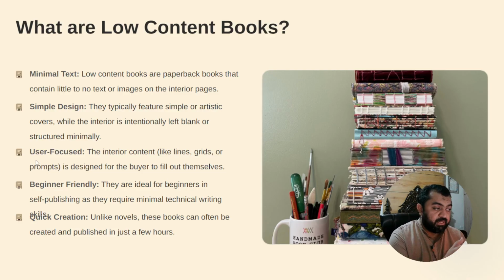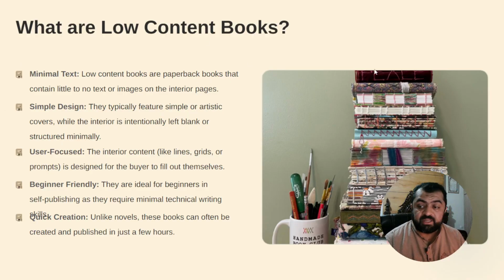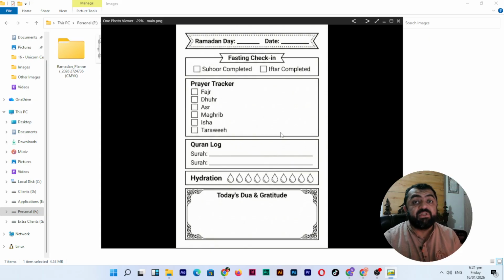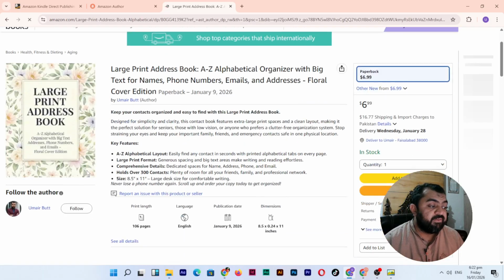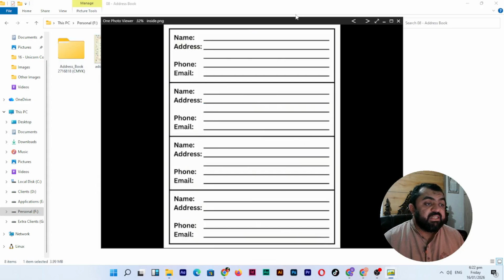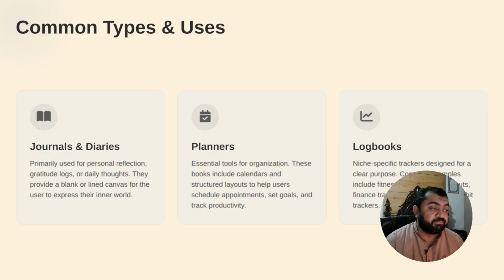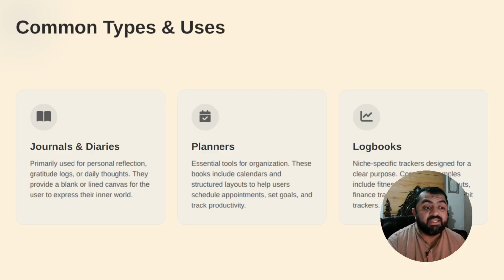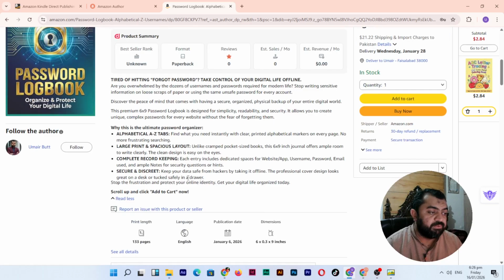What Are Low Content Books? The Ultimate Beginner’s Guide to KDP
In this video, I break down exactly what low content books are and why they are one of the best ways to start your self-publishing journey! If you are looking for a beginner-friendly side hustle with quick creation times, this video is for you.

In this video, we cover:

✔️ What are Low Content Books? Understanding books with minimal text and simple designs.
✔️ Why choose them? They are user-focused, easy to create, and require no advanced writing skills.
✔️ Common Types: Journals, planners, logbooks, sketchbooks, and more.
✔️ Key Benefits: Quick creation process and beginner-friendly entry into Amazon KDP.

Whether you want to create notebooks or complex planners, this guide covers the common types and uses to help you get started today.